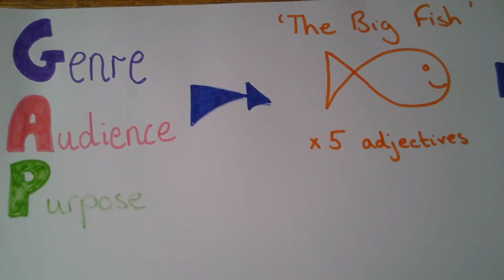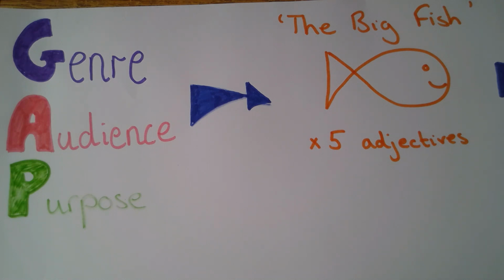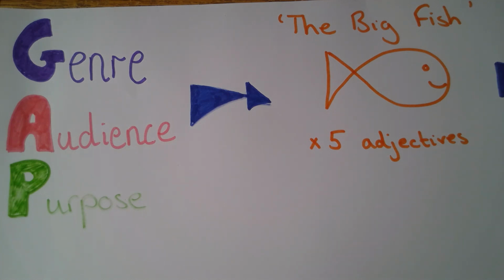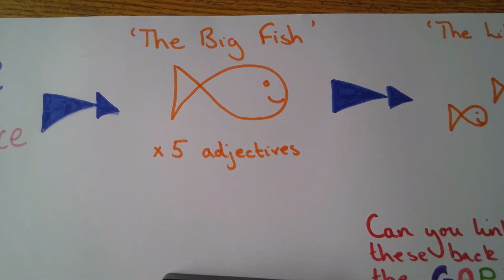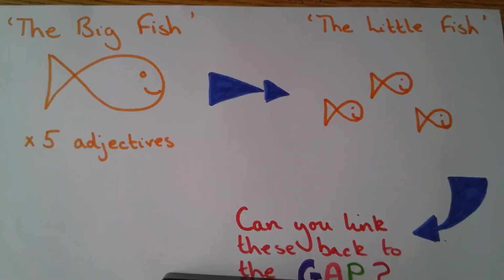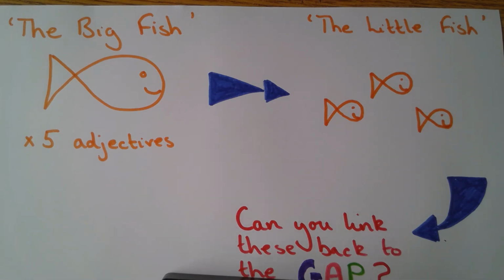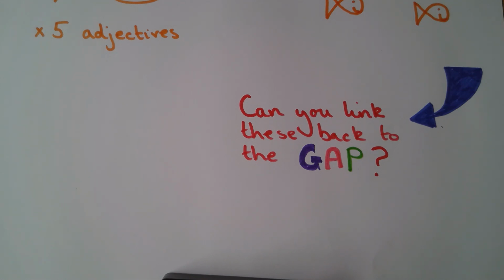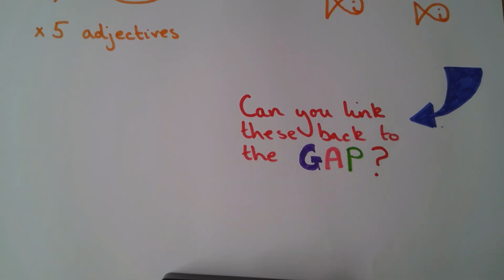Part 1: how to approach Paper 1, Question 1 of the Edexcel LangLit A Level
This part of the tutorial gives you a process you can follow for analysing the unseen text in Paper 1.